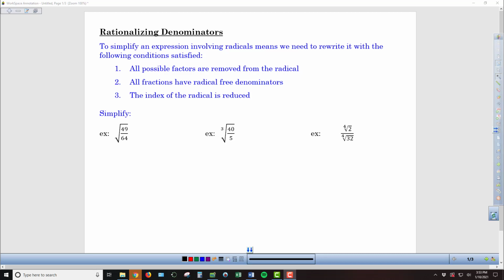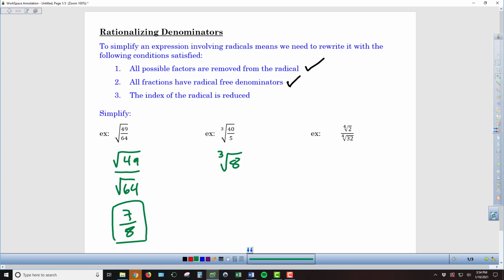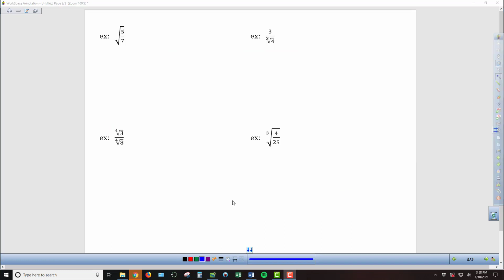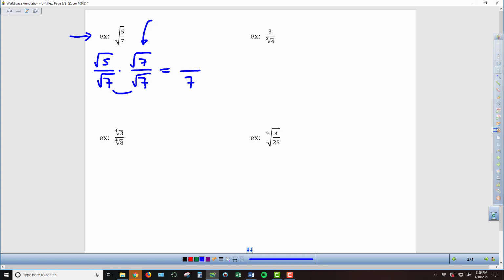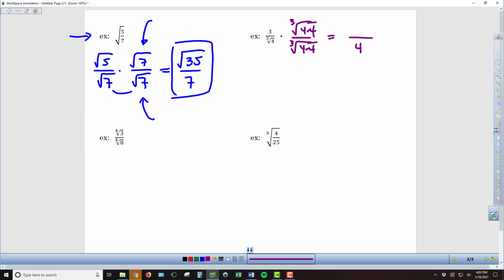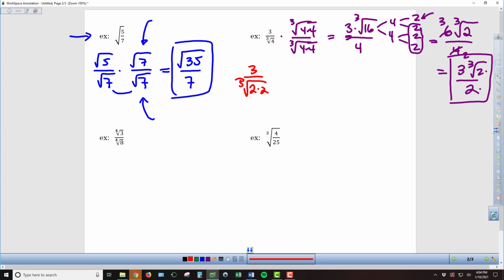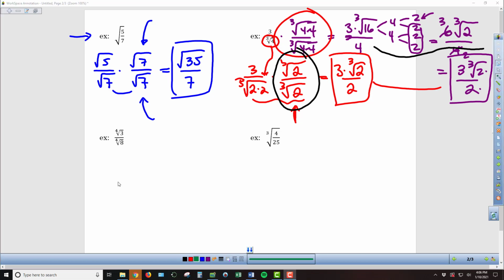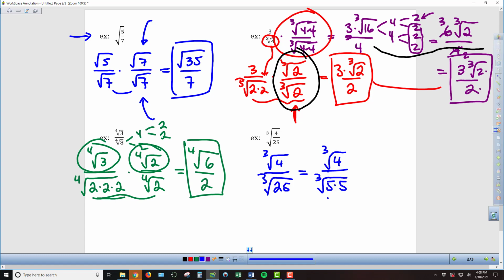Alg2 Chapter 5-2b Rationalizing Denominators - Lesson Video 1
Examples of various means of rationalizing denominators, including square roots, cube roots, and 4th roots